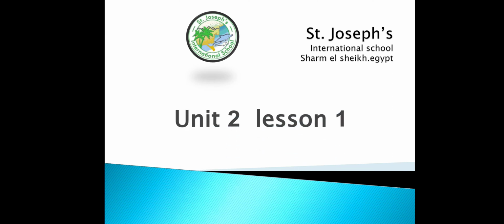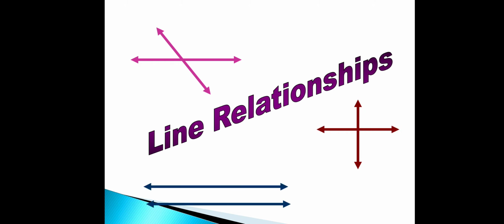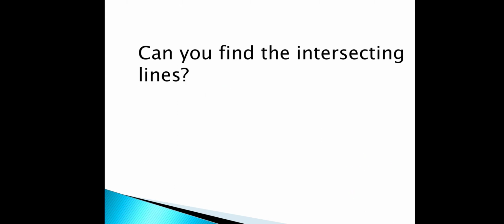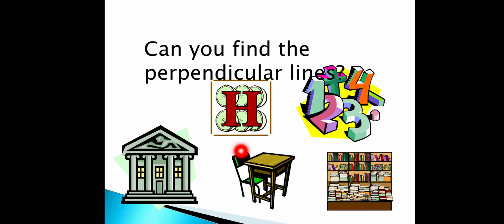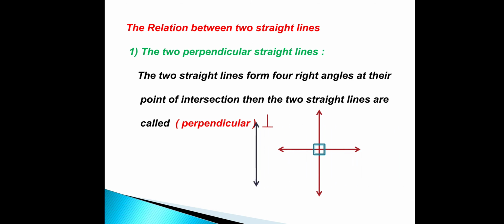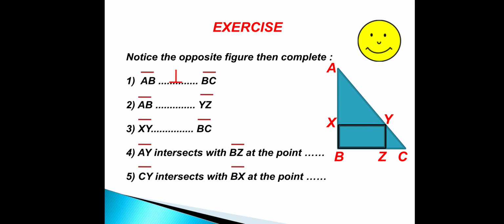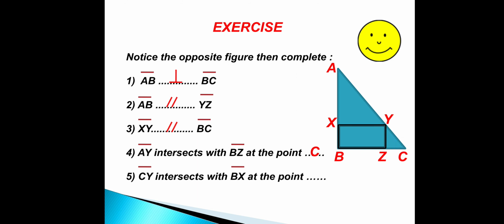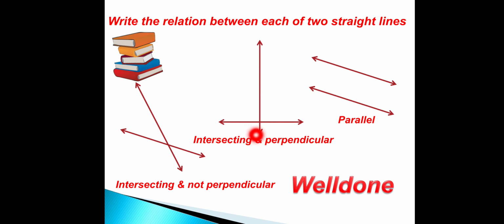p4 math t1 relation between two straight lines